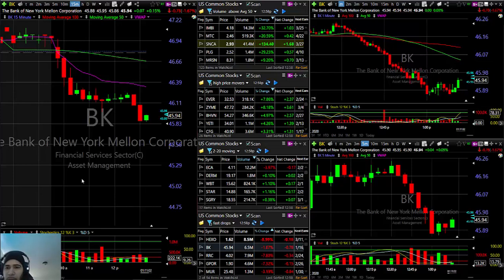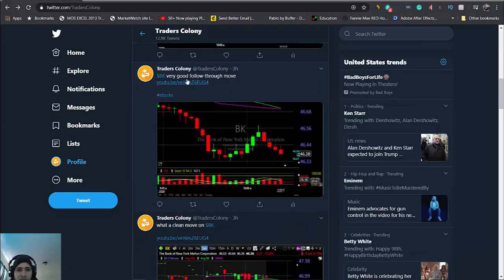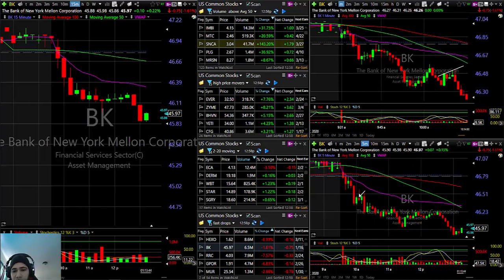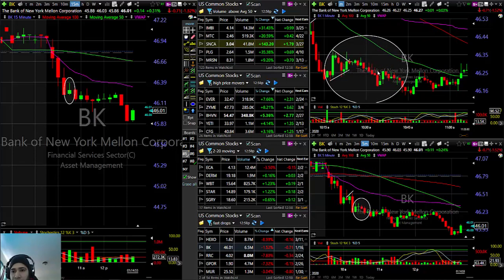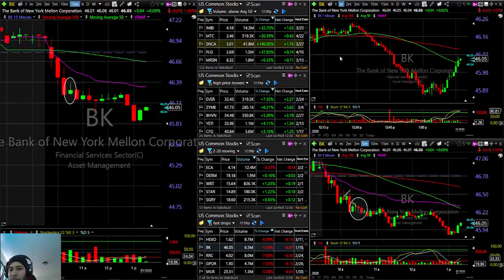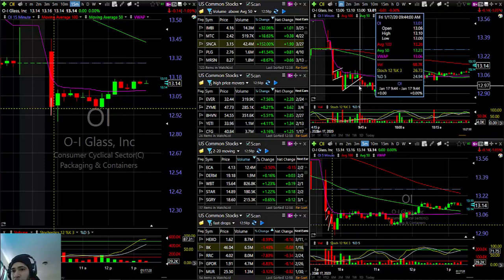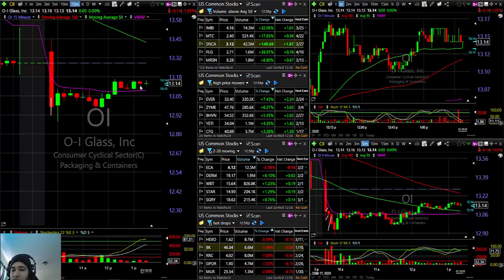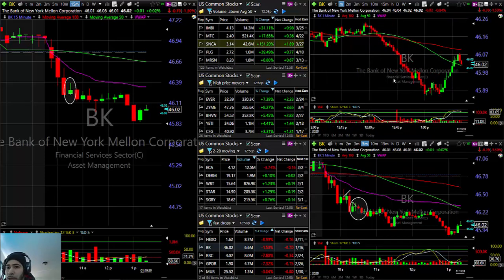OI and BK stock trades managing trading risk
Today I had a few opportunities to trade a few names and a few entries and exits on stock BK, the bank of New York Mellon Corporation.

If you want to take your trading to a different level and your so-called "trading strategy" is not working for you there are other things you are not paying attention to, but I can help if you, if you are serious about shaping your carrier to a different level.

connect with like-minded people and get lots of free information by going to traderscolony.com